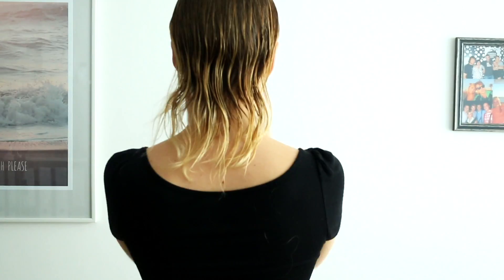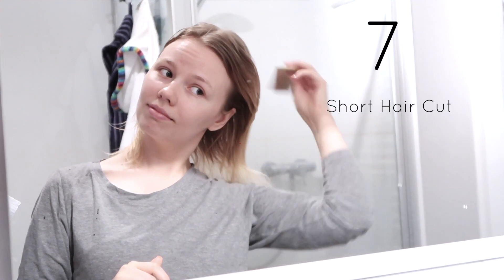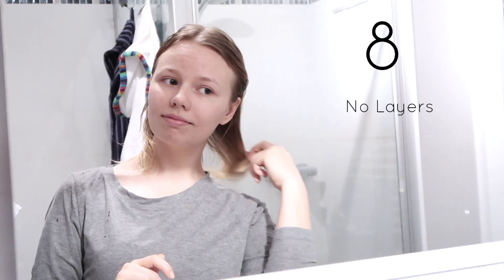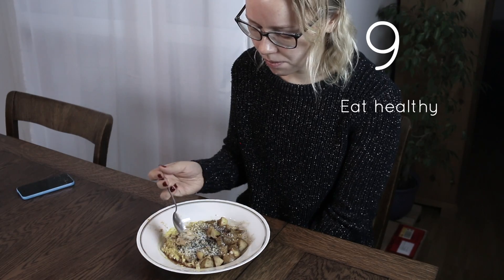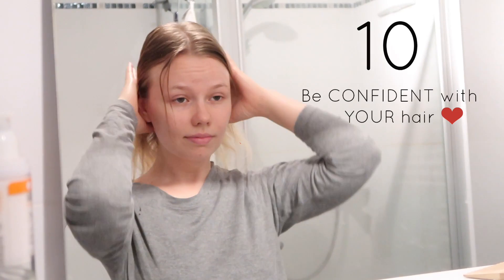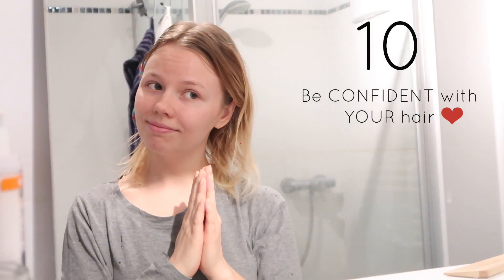10 Thin Hair Tips | Kia Charlotta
10 Thin Hair Tips

Last week I talked about how to be confident with thin hair and today I wanted to share some of my top tips if you have thin hair. I hope you understand that my goal is not to say how to make your hair looks a lot thicker but rather tips on how you can take care of it and how to make your naturally thin hair look its best! My goal is to make us thin haired girls feel amazing with our hair without constantly having to obsess over it.

I hope these thin hair tips could help you guys out!

Let's be friends!